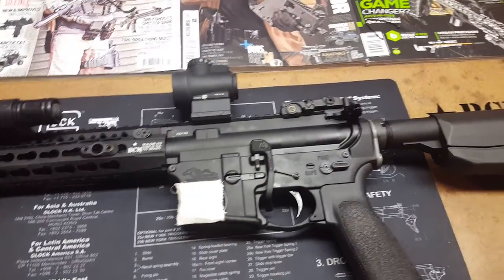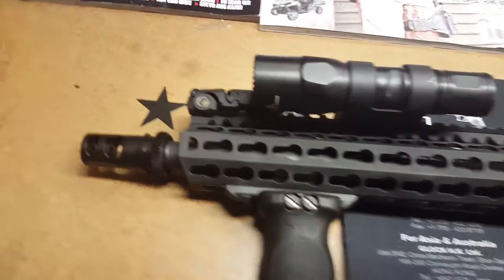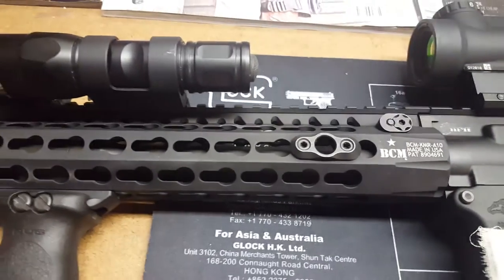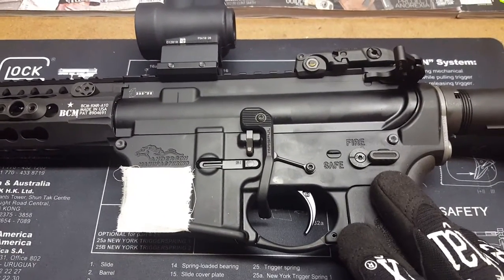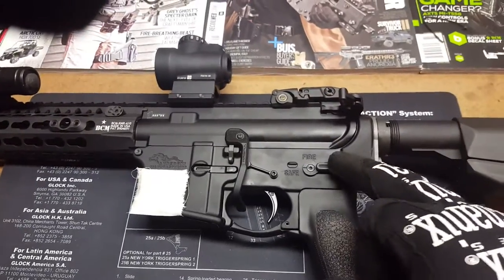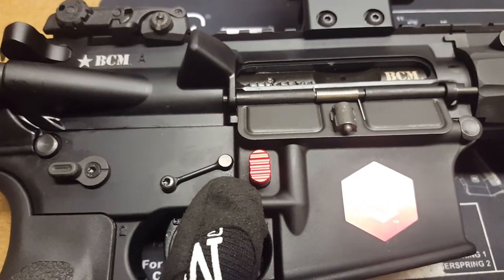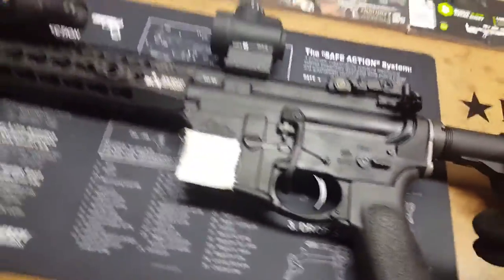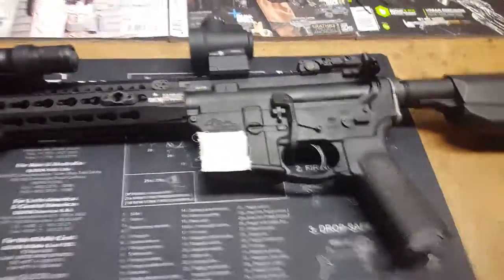BCM 11.5in SBR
Finally got my tax stamp in the mail for my sbr.